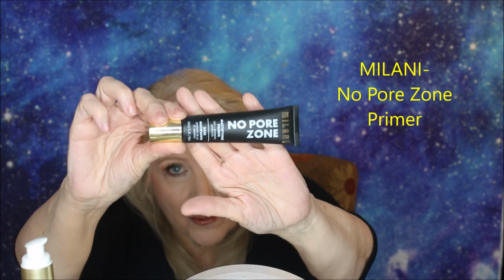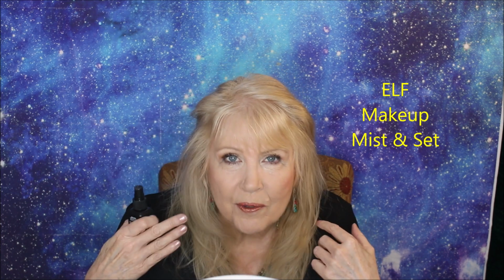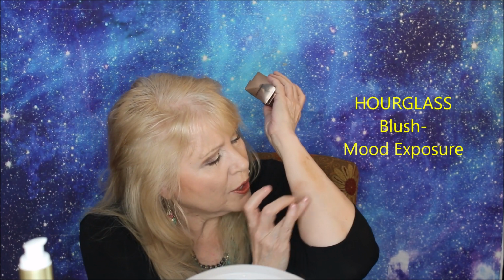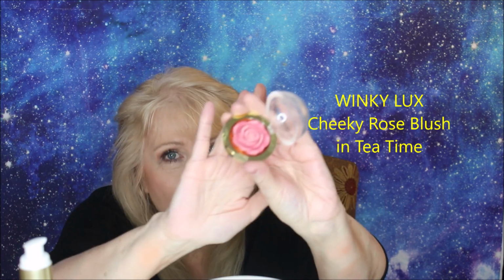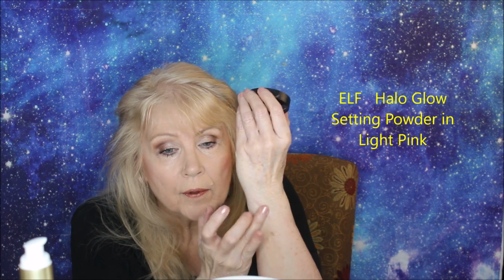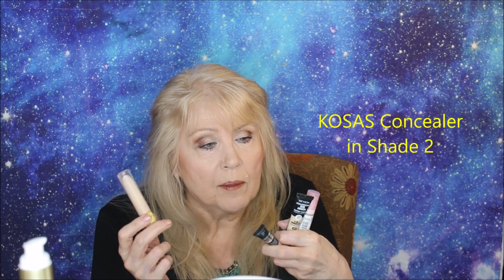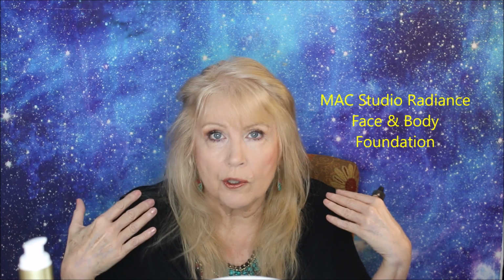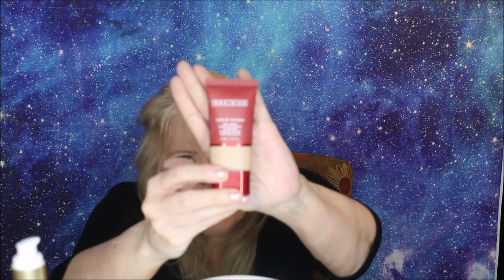TOP 3 Foundations Concealers Blush Bronzers and FACE PRODUCTS !!!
My TOP 3 Picks for Foundation, Concealer, Powders, Blush, Bronzer, Primers and Setting Sprays!
PRODUCTS MENTIONED:
BIORE Sunscreen 50 SPF
MILANI No Pore Zone
JOAH Glow Activator
CHARLOTTE TILBURY Magic Cream
ELF Setting Spray
CHARLOTTE TILBURY Flawless Setting spray
FLOWER BEAUTY Seal the Deal Spray
FENTY Match Stix
HOURGLASS Light Bronzer
SEPHORA Golden Hour Highlighter
CHARLOTTE TILBURY Filmstar Bronze & Glow
RUDE COSMETICS Nude York Face & Eye Palette
HOURGLASS Blush Mood Exposure
LYS Cream Blush (Kindness)
NARS High Profile Blush Palette
MAC Melba Blush
WINKY LUX Rose Blush
ELF Halo Setting Powder
NO.7 Lift & Luminate Powder
DERMABLEND Creator Drops
CHARLOTTE TILBURY Beautiful Skin
MAKE UP FOR EVER HD Skin Foundation
ONE SIZE (Patrick Starr) BBB Cream
PAT MCGRATH Skin Fetish
MAC Face & Body
KOSAS Concealer
NYX BARE WITH ME Concealer
REVLON Colorstay 24 HR Concealer
IT COSMETICS Bye Bye Undereye
It helps me make future videos!   : )
Have a Beautiful Day !

This helps offset the cost of products I purchase to show you in these videos. While it will never be as much money as I spend on products for my videos, clicking on these links helps my channel so much and I really appreciate your doing so. I am not sponsored or paid for my opinions on any product.